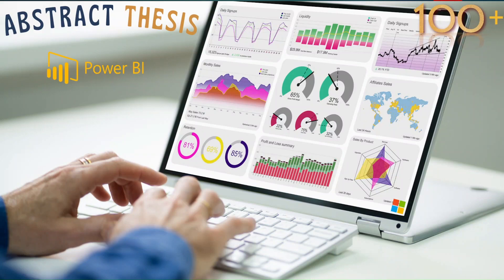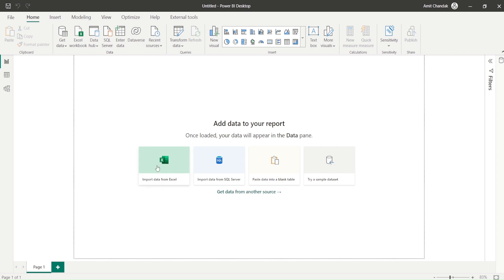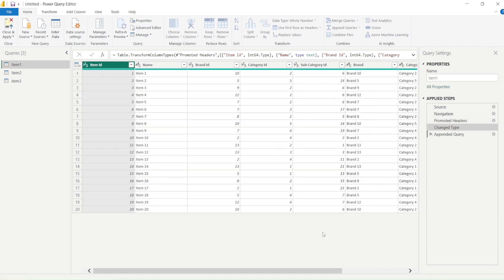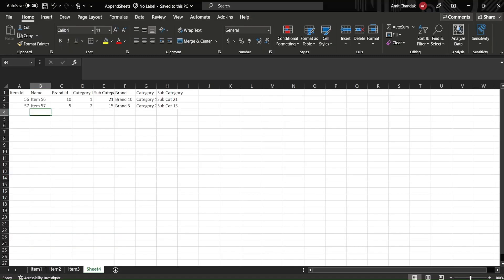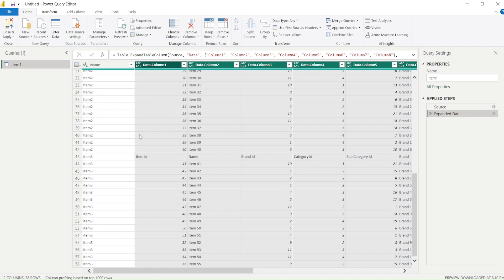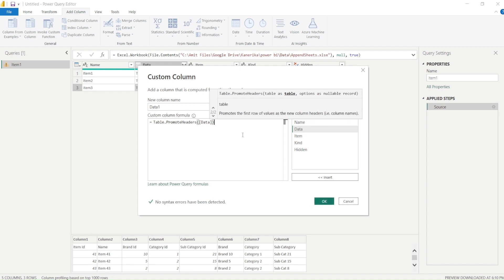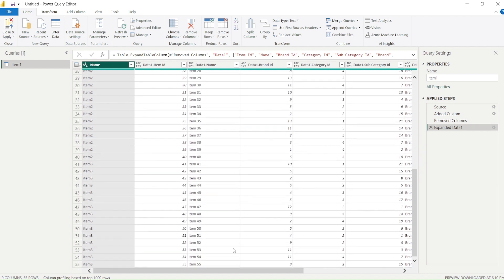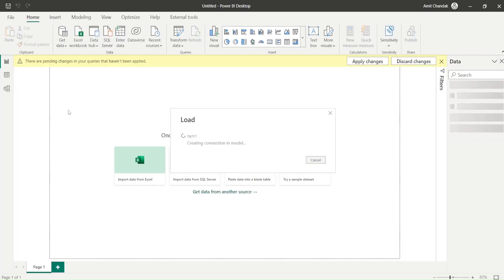How to append Excel sheets Power BI | Power Query Append Excel sheets | Power BI Tutorials for Free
In this tutorial, we will learn how to Append excel sheets in Power BI. We will see how to use the Power Query function Table.PromoteHeaders to do this. You can not simply append Excel sheets, so this trick will help you and will take care of new sheets too.

00:00 Introduction
04:00 What is the problem with simple expand
05:00 Power Query Table.PromoteHeaders to rescue